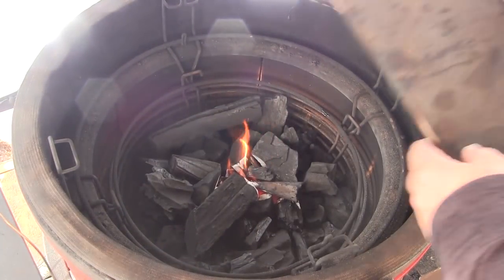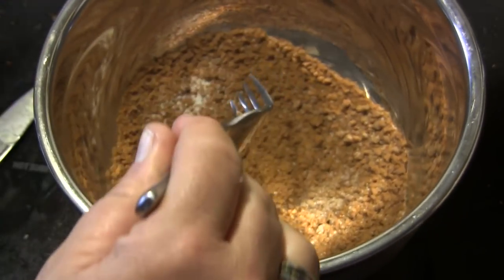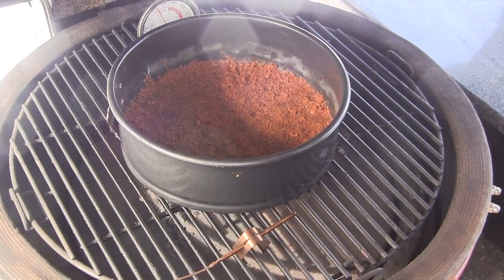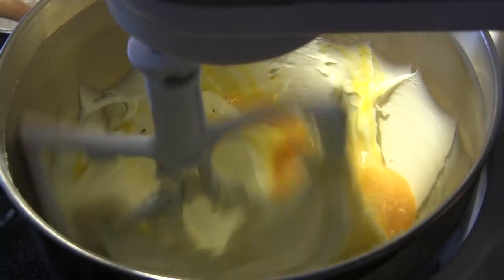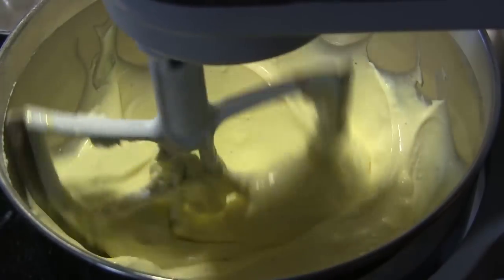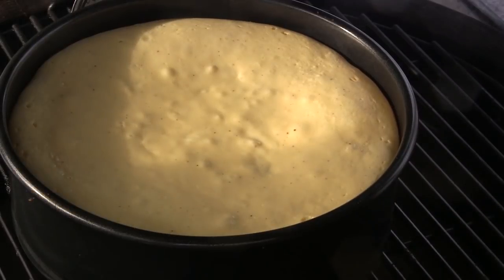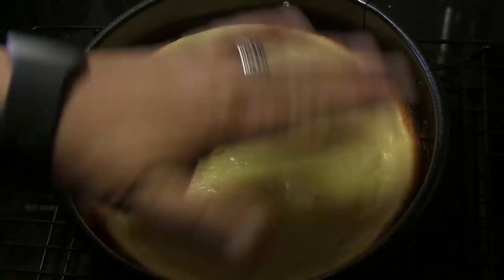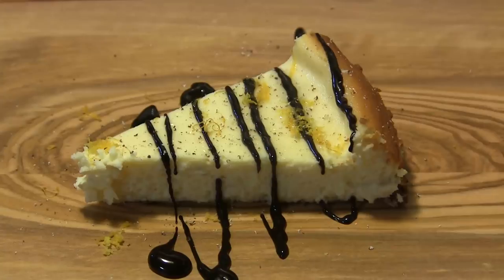Kamado Joe Eggnog Cheesecake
Are you ready for an awesome dessert to go with your Christmas meal?  Try this eggnog cheesecake on for size!

Preheat your grill to 325°F.  You need a CLEAN burning fire here.  NO smoking wood.  Preheat and let stabilize for 30-45 minutes after reaching temp.  Your grill should also be as free as possible of any residue from previous cooks.
Crust:

1 cup of crumbled gingersnap cookies
2 tablespoons sugar
3 tablespoons melted butter

Combine and press into the bottom of a greased 9" springform pan.  Cook at 325 for 10 minutes and then cool

Cheesecake:

3 8oz packages of cream cheese, softened at room temp
1 cup sugar
3 tablespoons of all purpose flour
2 lightly beaten eggs
3/4 cup eggnog
1/2 tsp rum extract
dash of ground nutmeg

Cream the cream cheese, sugar, and flour in the mixer until smooth and fluffy.

Add in the eggs and mix just until combined.  Add the eggnog, rum extract and nutmeg and mix just until combined.

Pour into springform pan.

Cook for 45-55 minutes until just until the center of the cheesecake is set.  Remove and cool on a wire rack for 10 minutes. Use a knife to make sure the sides of the cheesecake are not stuck to the pan.  Let cool at room temp for another hour. Chill in the fridge for at least 4 hours.  Slice and garnish with whatever you like. I used a bit of ground nutmeg, chocolate syrup, and fresh orange zest.